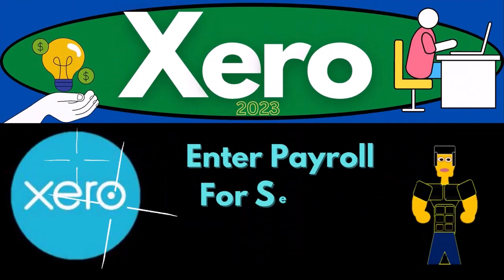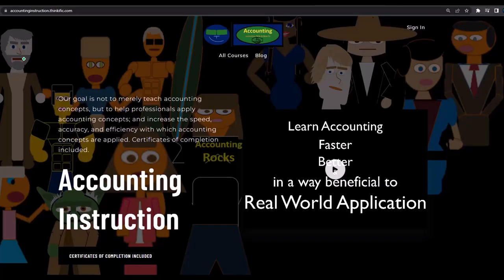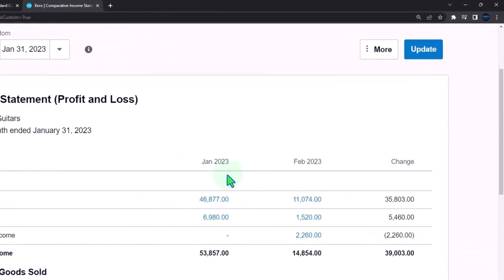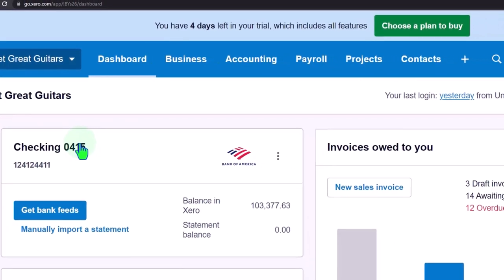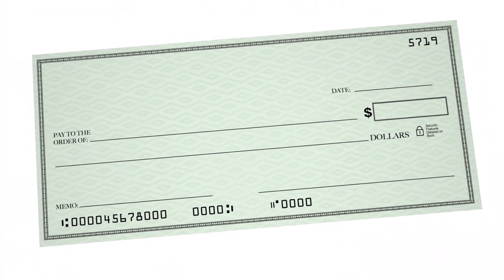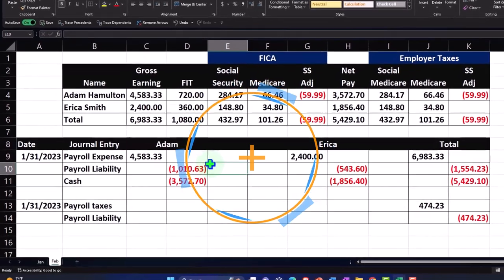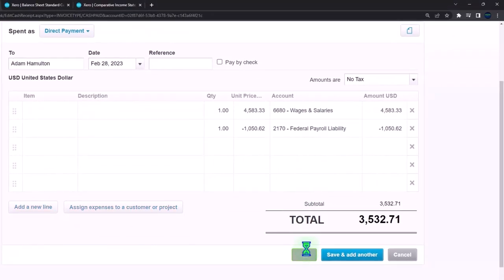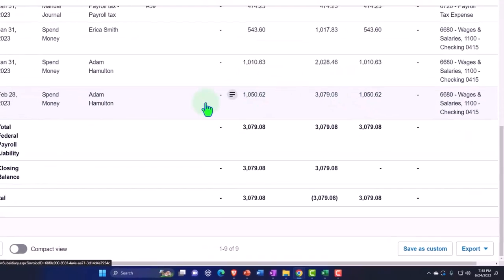Enter Payroll For Second Month 8380 Xero 2022 -2023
Enter Payroll For Second Month